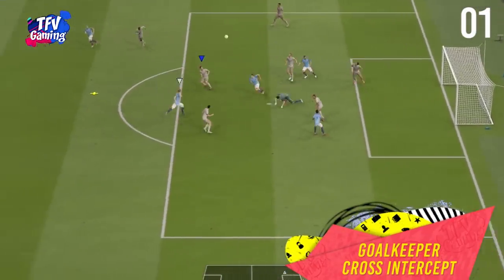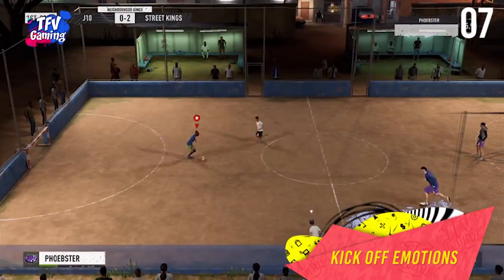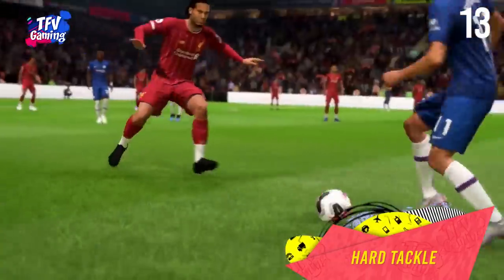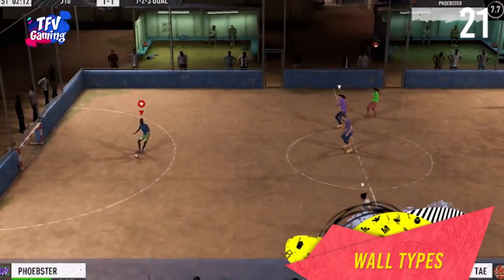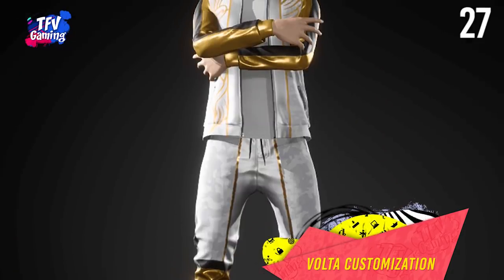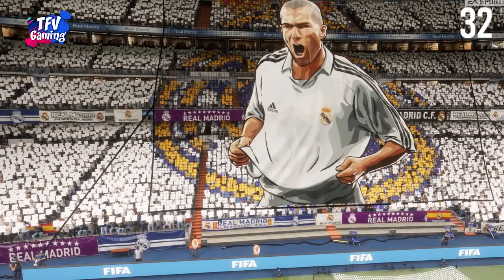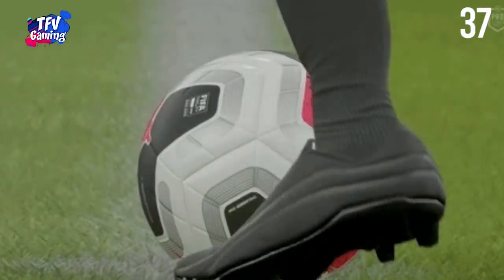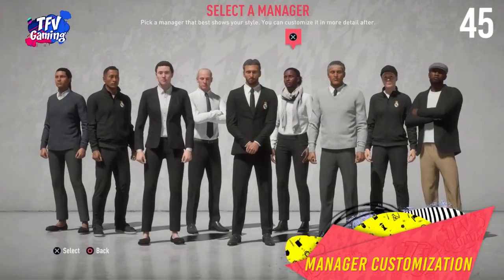FIFA 20 : ALL 50 NEW FEATURES & CHANGES!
Everything in this video was taken from the EA official